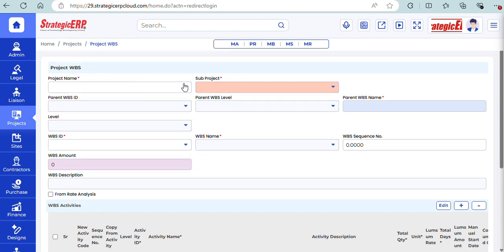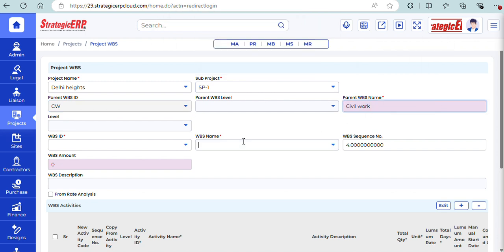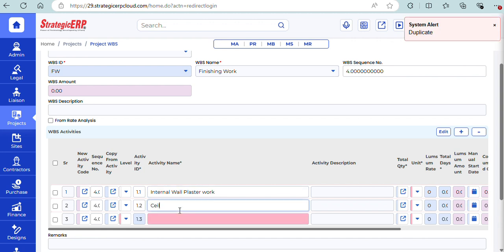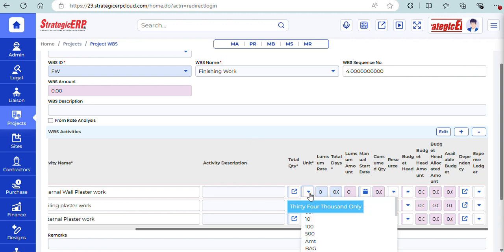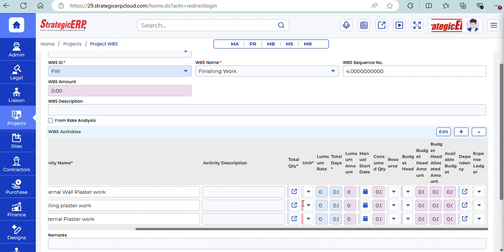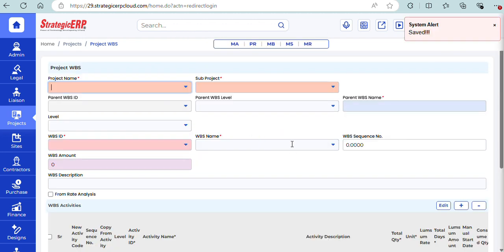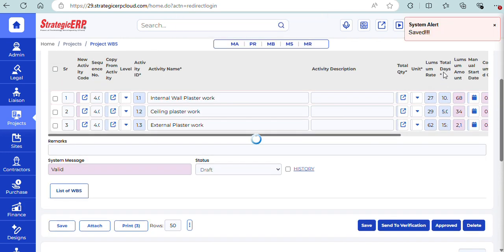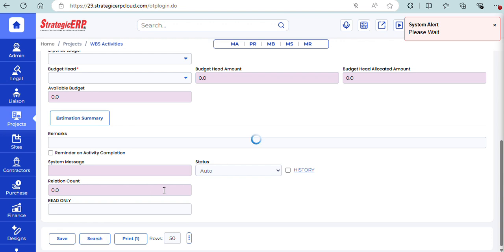How to create WBS Activities in SERP| Project WBS and WBS Activities creation| StrategicERP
Hello Friends,
In this video we will learn how to create Project WBS and WBS activities in ERP System.